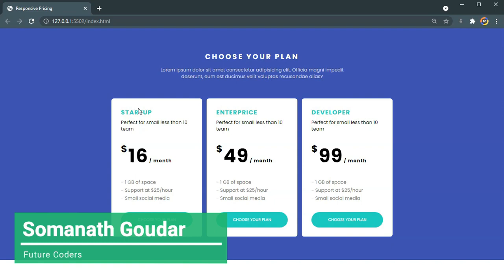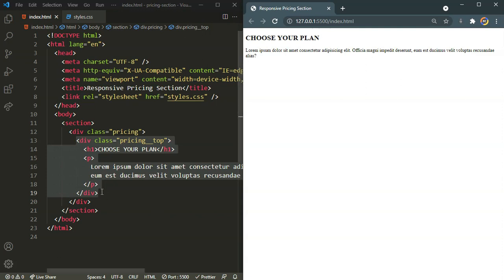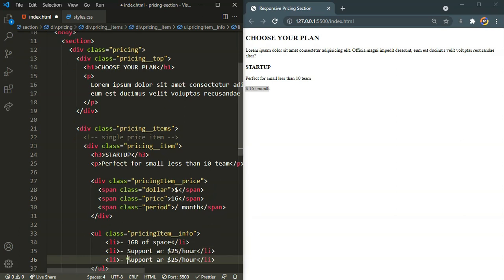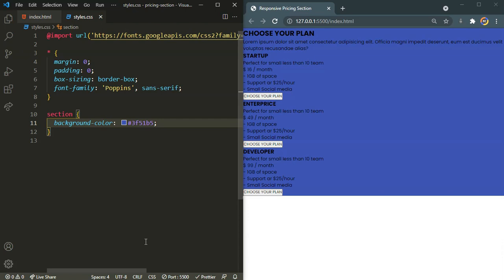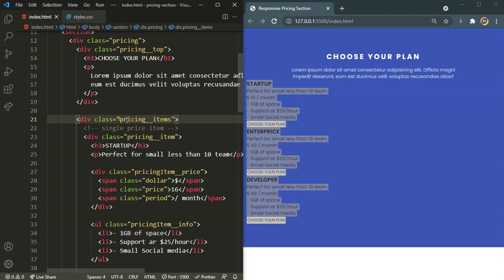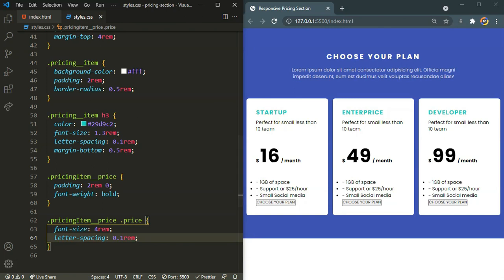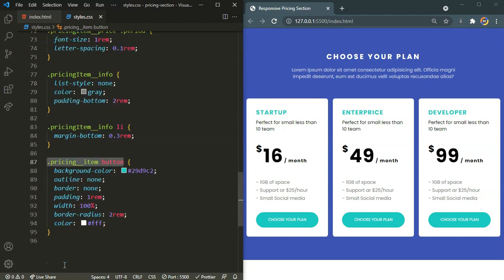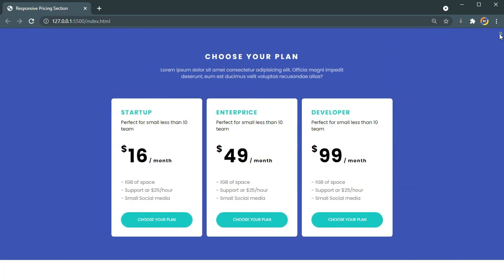How to create a Responsive Pricing Plan Table using HTML CSS and Flexbox | Step by Step Tutorial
Build a Responsive Pricing Plan Section using HTML CSS and Flexbox. You will learn How to use flexbox in this step by step video tutorial.

Timestamps :
00:00 Intro
02:08 Adding HTML
07:44 Adding CSS
19:18 Adding Responsiveness